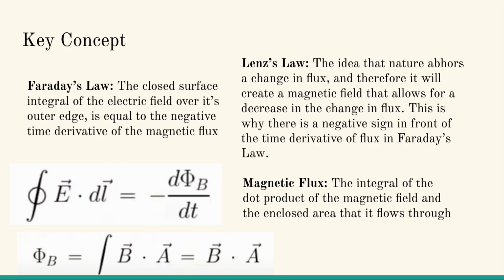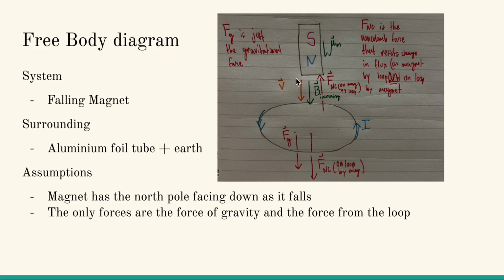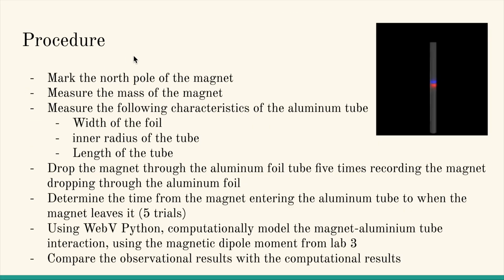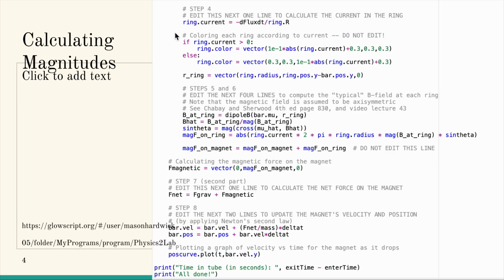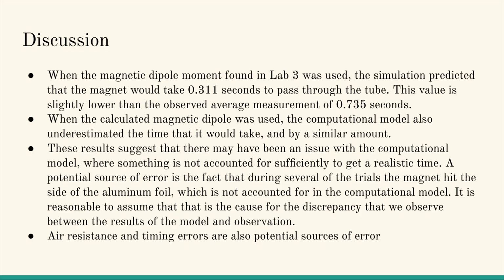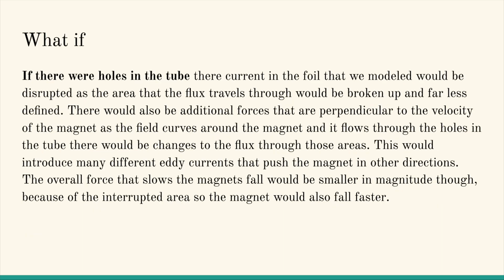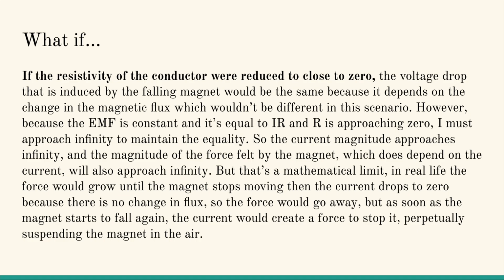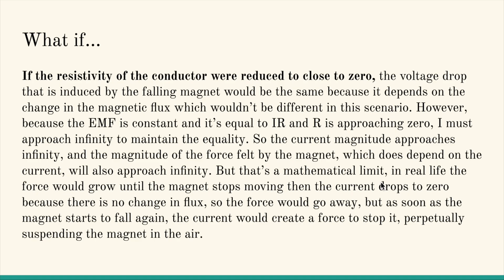Physics 2 Lab 4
the fourth lab for physics 2212